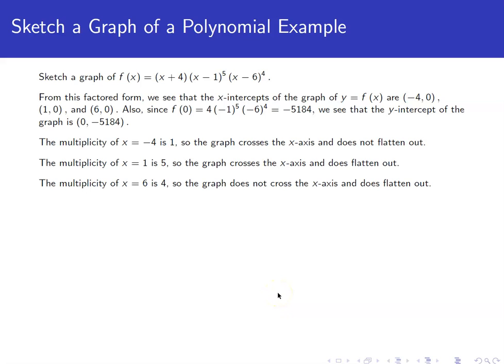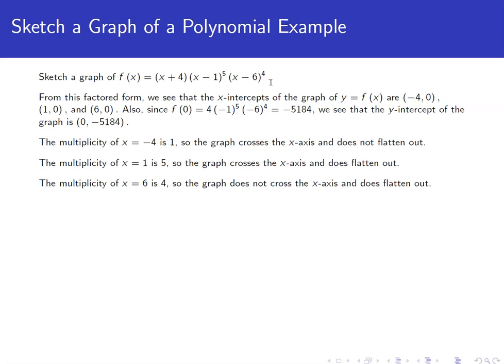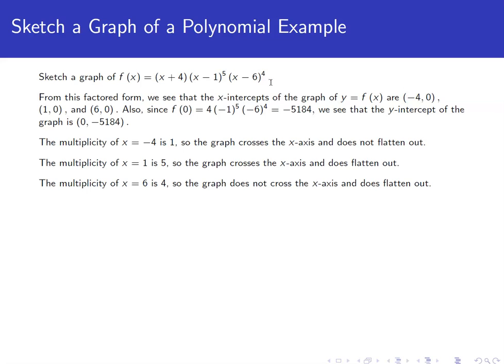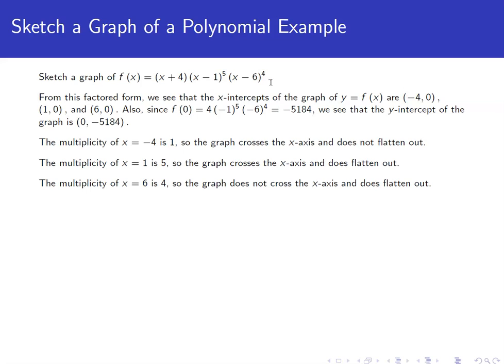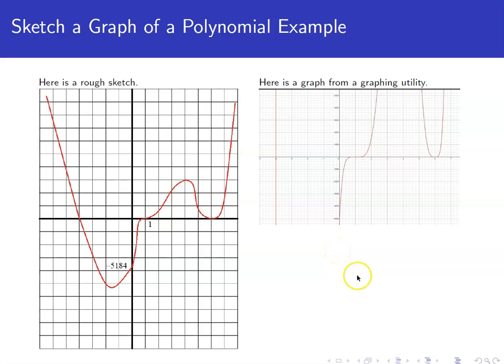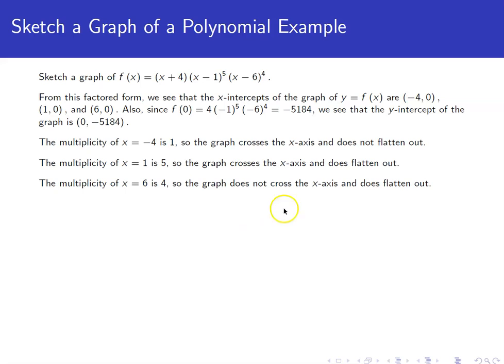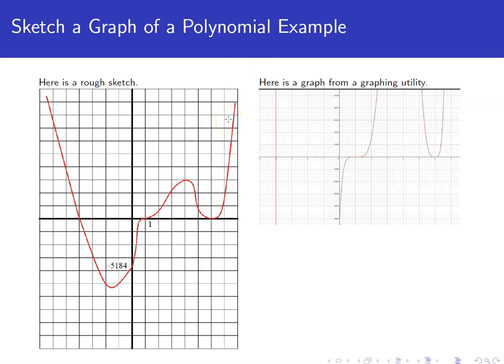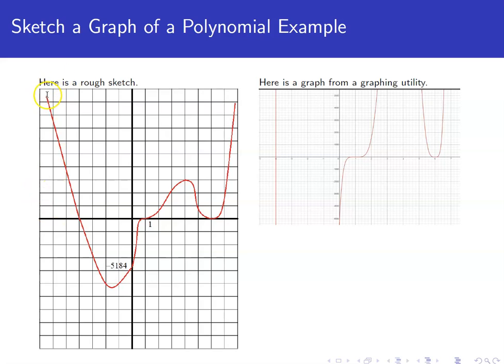Sketching a Graph of a Polynomial Example